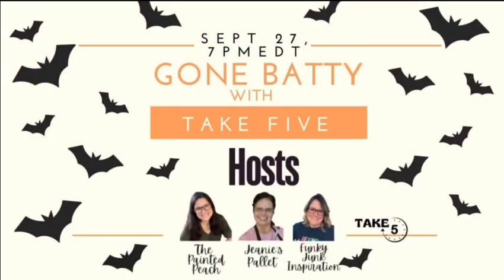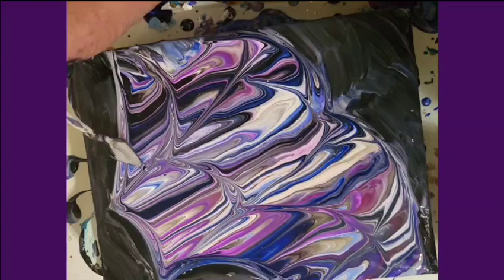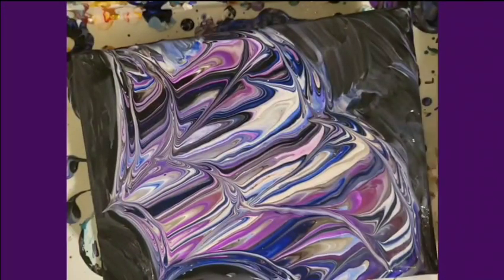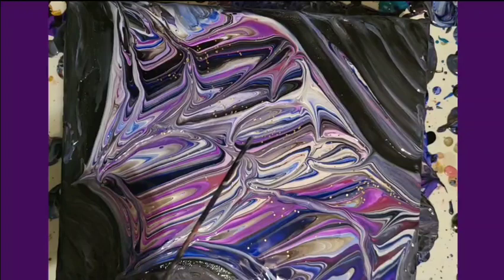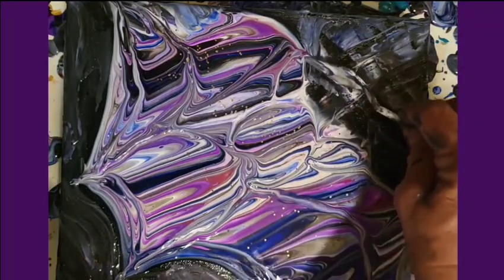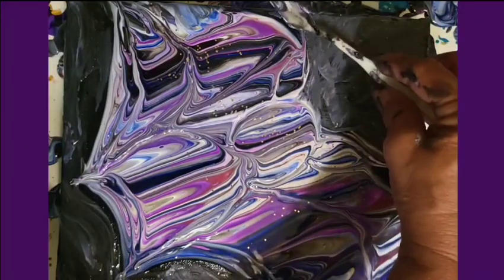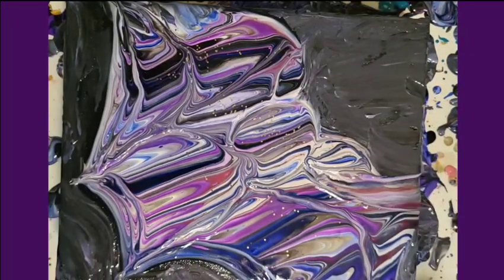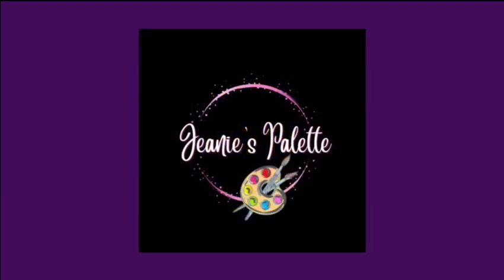Halloween Bat Paint Pour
Let's create a fluid art bat using a fluted funnel, bamboo skewer, palette knife & finger painting.

I used all MastersTouch pre-mixed pouring paints from Hobby Lobby. The background is black & the colors layered in the funnel are Amethyst, Black, White, Sapphire, Iridescent Green, & Iridescent Red.

I sprinkled gold glitter on the bat after the video, which can be seen in the still photo at the end. I will post a picture on the community tab.

This video is part of a Take Five Collaboration with hosts ‎@funkyjunkinspiration  ‎@ThePaintedPeach  & ‎@jeaniespalette